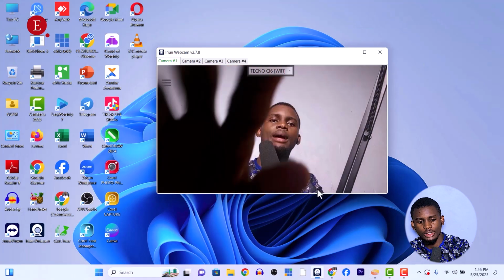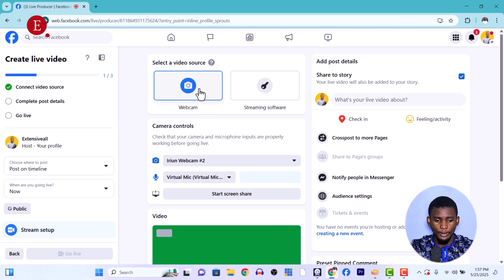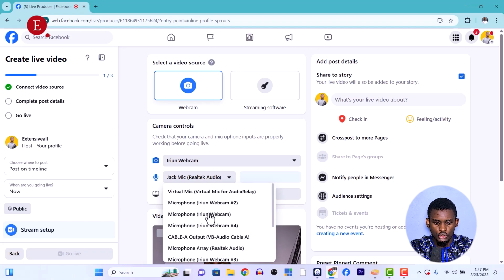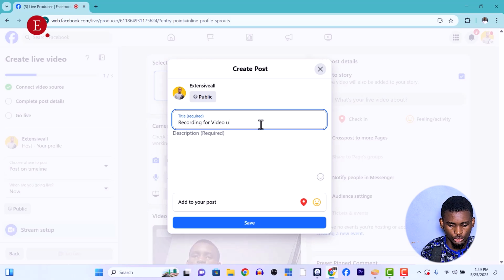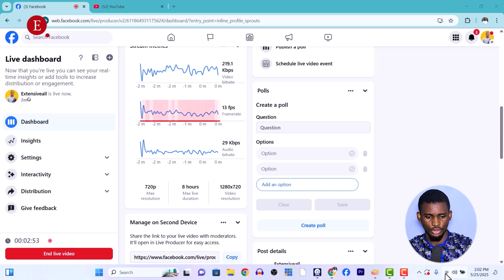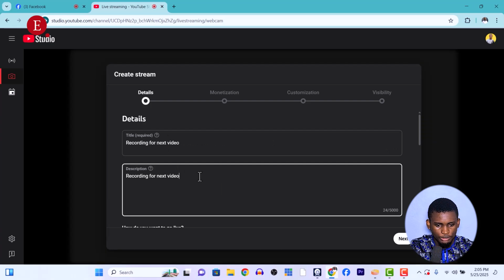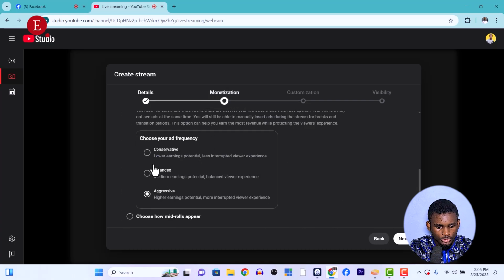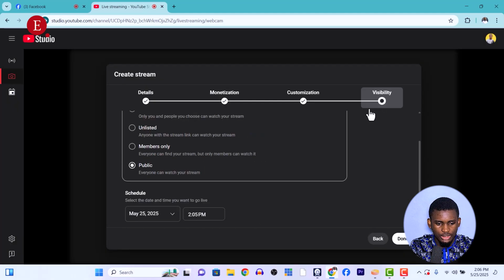How to Livestream to Facebook [No OBS or vMix Needed]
Want to go live on Facebook using just your laptop or PC, camera, and soundcard — without installing any streaming software like OBS Studio or vMix? This tutorial shows you exactly how to livestream directly to Facebook using your web browser, with professional video and audio quality!

✅ What You’ll Learn in This Video:
👉 How to use the Facebook Live Producer directly from your system
👉 How to connect your camera or webcam without OBS or vMix
👉 How to connect your mixer, soundcard, or audio interface for clean sound
👉 Best Facebook Live settings for smooth streaming
👉 How to go live on a Facebook page, group, or profile

🧰 Tools You Need:
👉 A laptop or desktop computer
👉 A webcam, DSLR with capture card, or USB camera
👉 A soundcard, audio interface, or mixer for clean mic input
👉 Stable internet connection (upload speed of 5 Mbps or higher)
👉 Google Chrome or supported browser

📌 Perfect For:
👉 Church livestreams
👉Online classes and webinars
👉 Event announcements or music sessions
👉 Beginner streamers with no software experience
👉 Anyone who wants to go live on Facebook fast and easy

🔥 You don’t need expensive software or complicated setups to go LIVE on Facebook. Just your system, a camera, and a soundcard — and you're good to go!